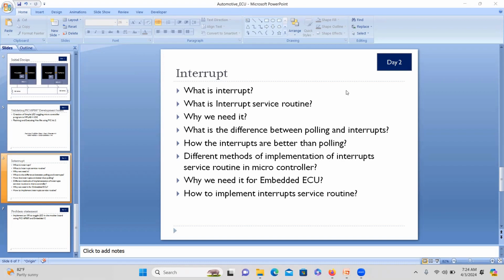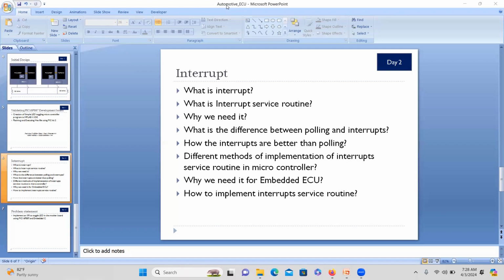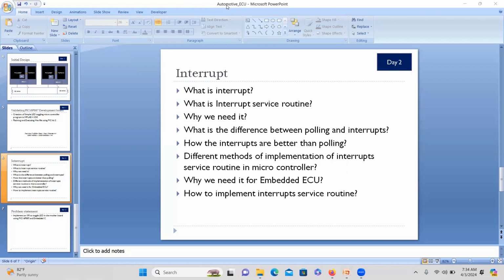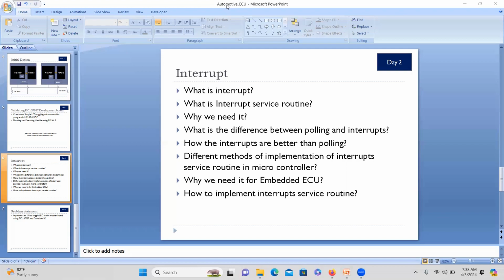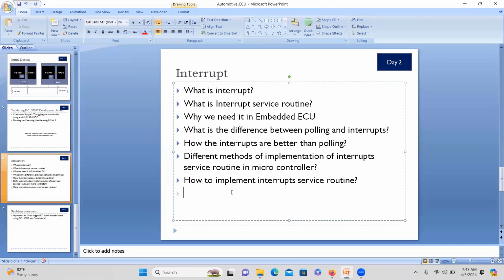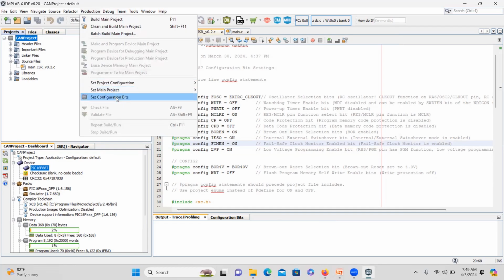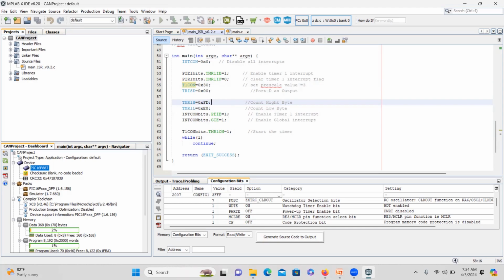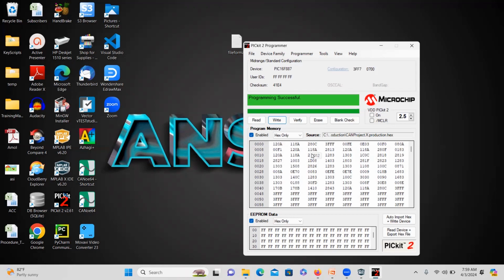Automotive ECU Development - Day 2- Interrupts